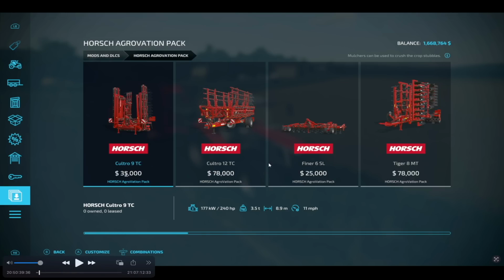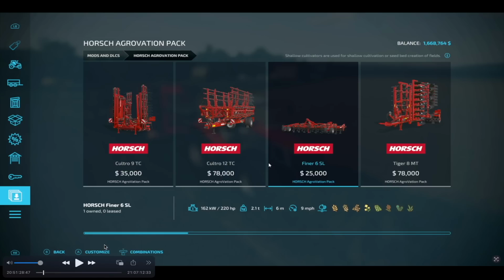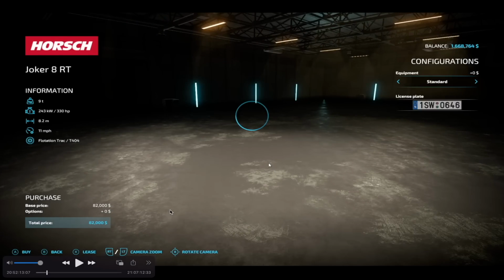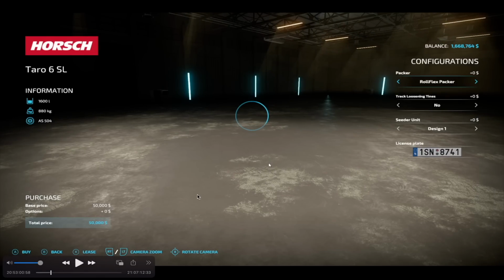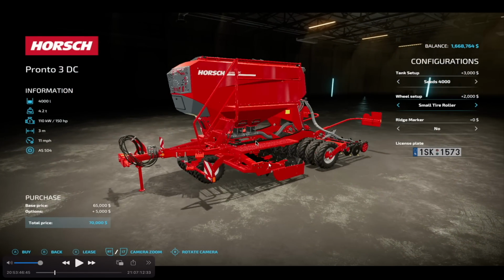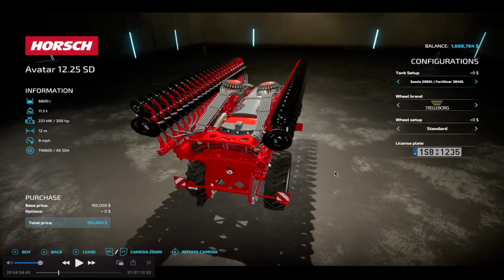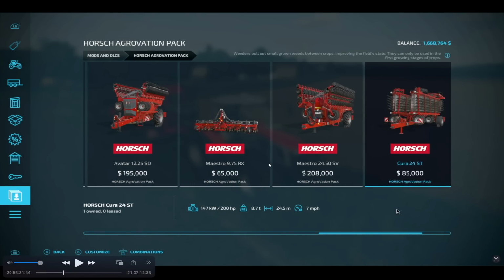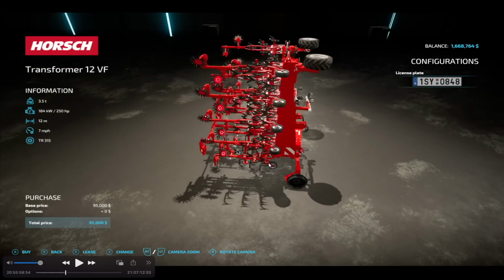All Equipment In Horsch AgroVation Pack! | Farming Simulator 22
All Equipment In Horsch AgroVation Pack!
FS22 DLC - Farming Simulator 22